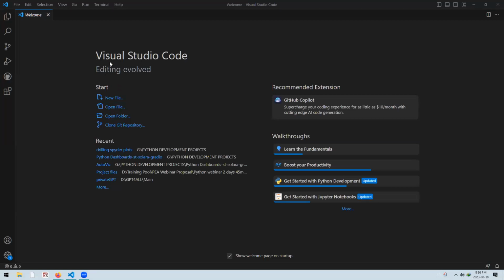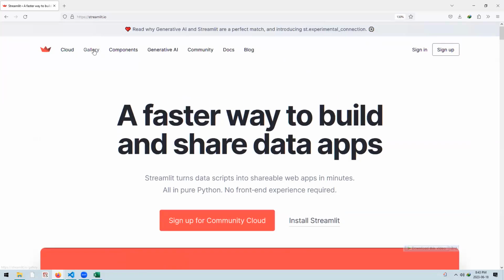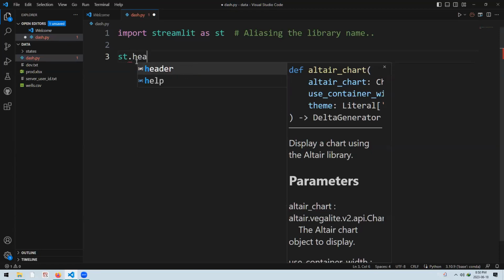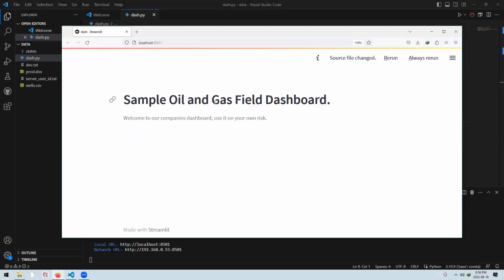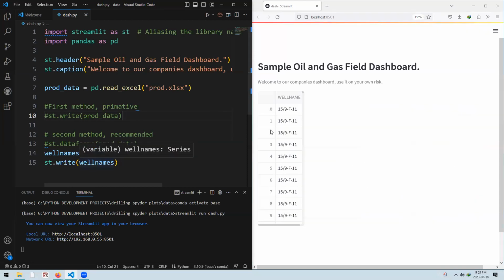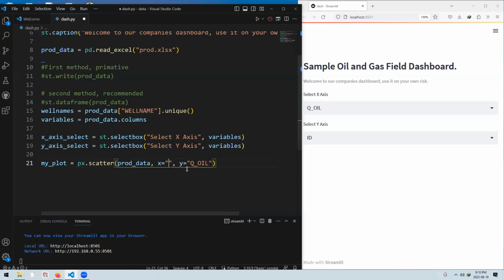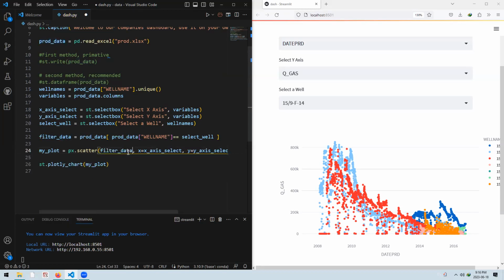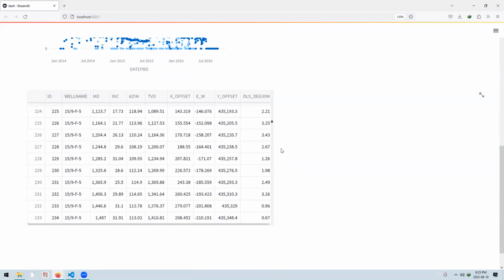Creating a interactive dashboard using Python